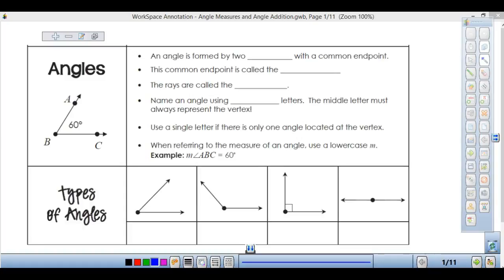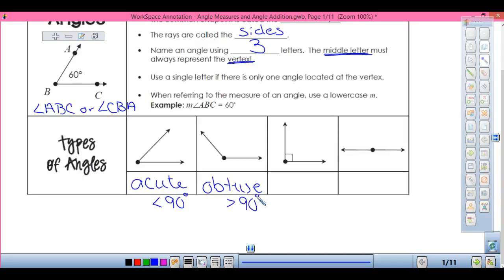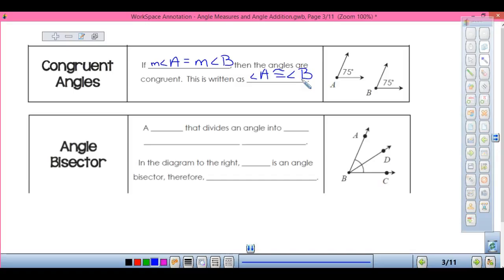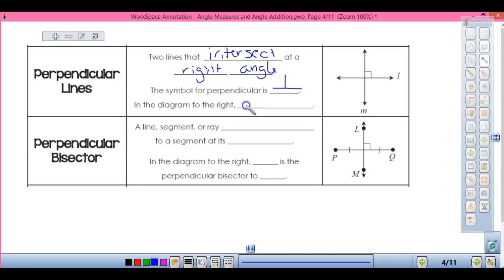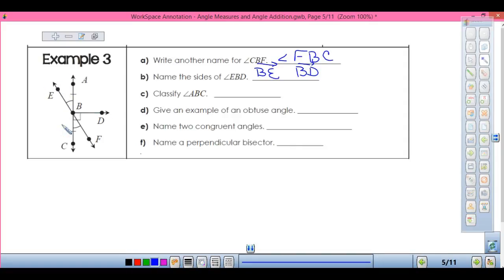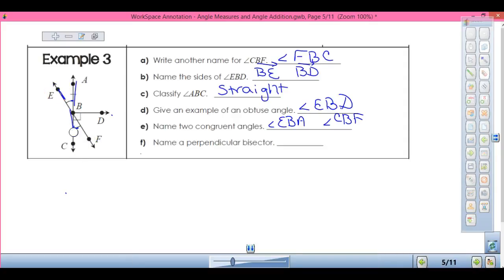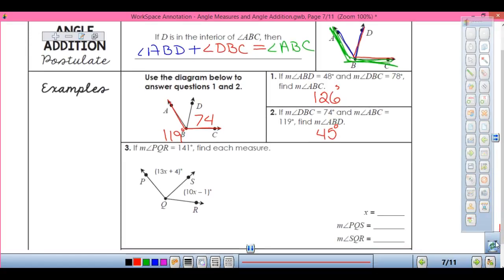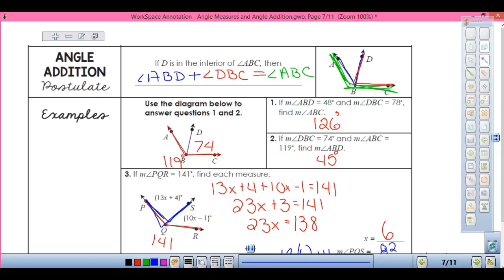Angles and Angle Addition